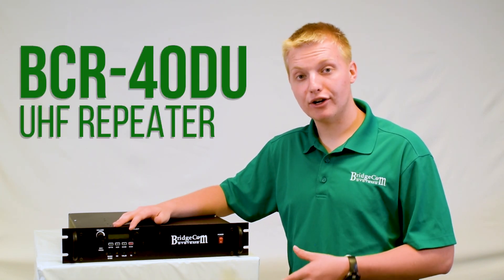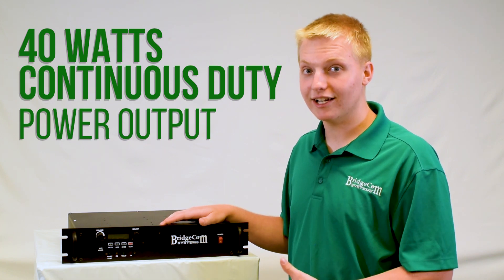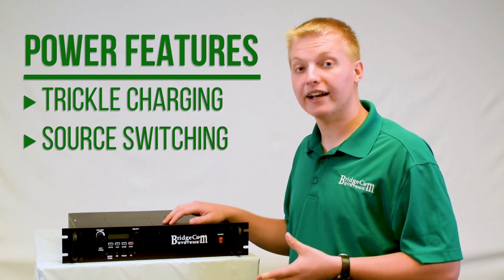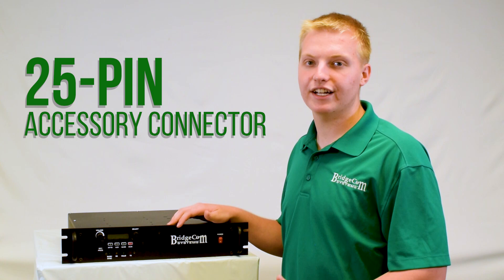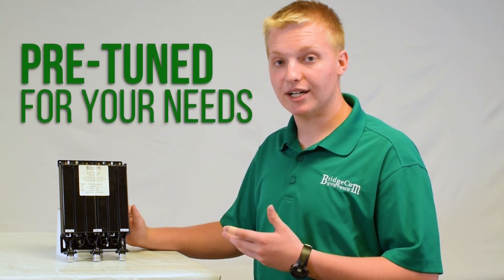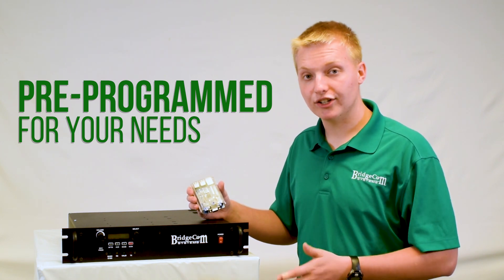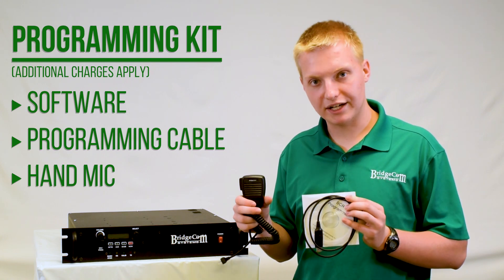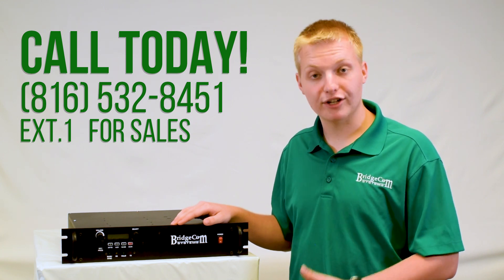BridgeCom BCR-40DU UHF (40W) 2-Way Repeater W/Internal Duplexer Overview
BCR-40DU Specs:
- UHF (400-470 MHz, 70cm) - 40 Watts Continuous Duty
- Digital Ready for Amateur Dual Mode (Digital/Analog)
- Designed and assembled in the USA
- 2 - year warranty
- Windows® Based Programmer (Sold Separately)
- Built-In 11.2A Power Supply
- Battery Backup with Built-in Charging Circuit
- Dual Cooling Fans
- Front Panel Speaker
- 25-pin Accessory Connector
- Adjustable Squelch
- 12.5 kHz/25 kHz Channel Spacing
- Over-the-Air Programming and Maintenance via DTMF Tone Sequences
- Built-in station CWID - Morse rate programmable 10-25 wpm
- The MAX TX POWER when transmitting 40Watts is ~9 Amps
- Quiescent draw is around ~250mA
- FREE Initial Programming